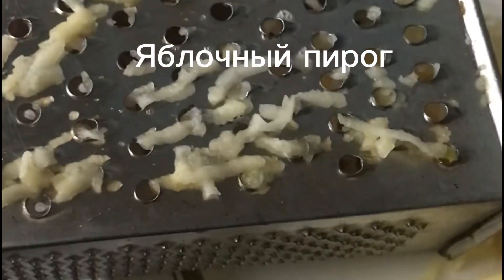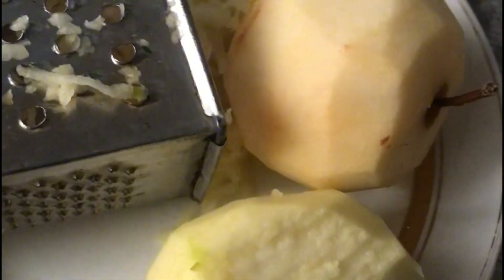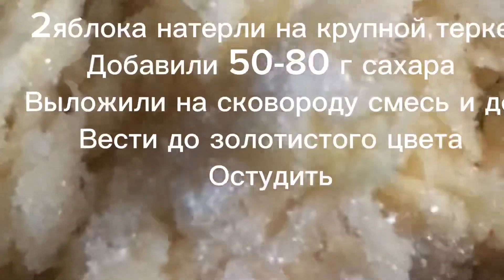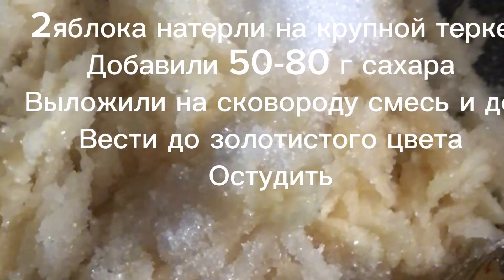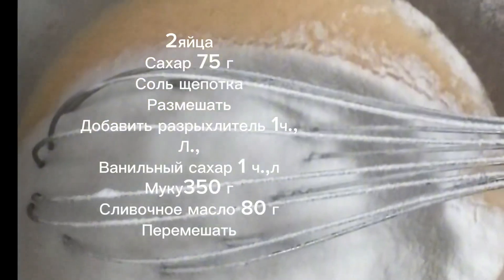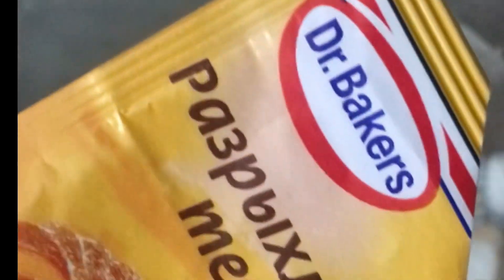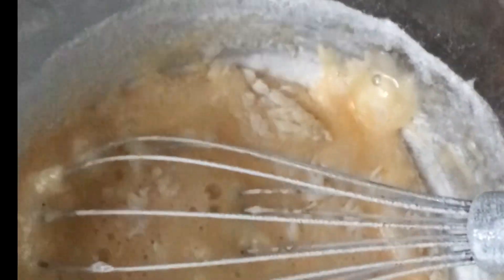Яблочный пирог вкусно и быстро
Привет
Рецепт в видео простой в приготовлении пирог ивыпекается за 25-30минут
Если возникнут вопросы спрашивайте
Яблочные пироги обожаю,поэтому готовлю часто и каждый раз рецепты разные,мука у меня рисовая без глютена,в этот раз пеку без формы,всего из 2 яблок натертых на терке,тесто разделить на 2части,1часть на основание,2-я часть сверху начинки,ещё поверх выложила взбитый белок с сахарной пудрой иукрасила клубничным джемом